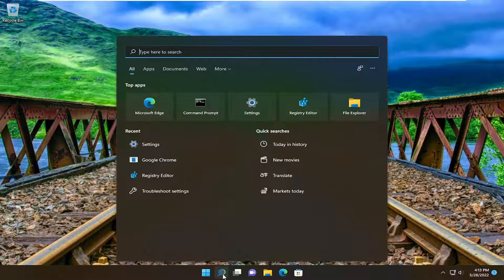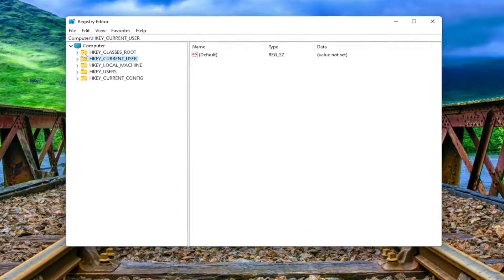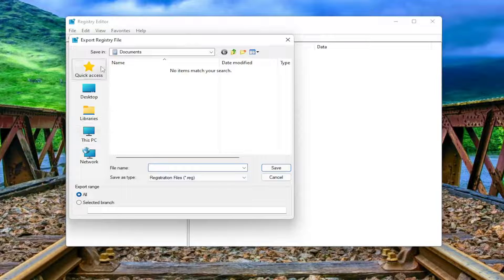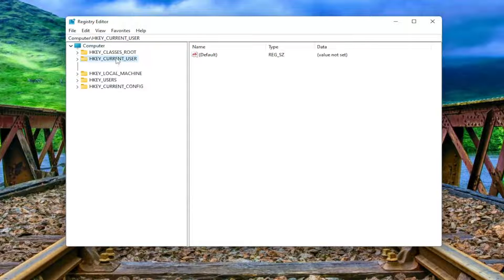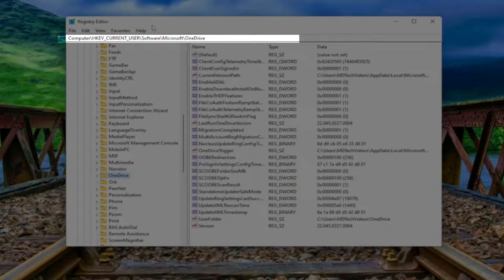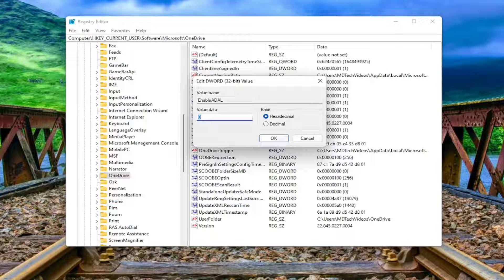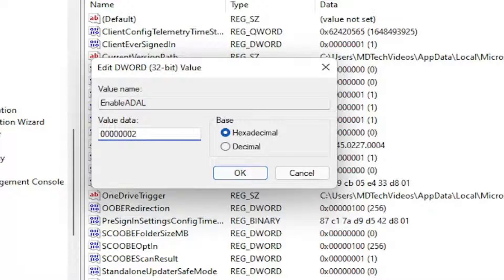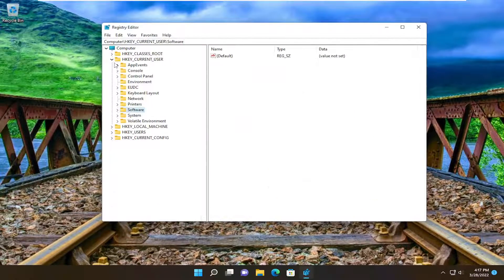OneDrive Login Was Either Interrupted or Unsuccessful, Error 0x8004deb4 FIX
Value Data:
00000002